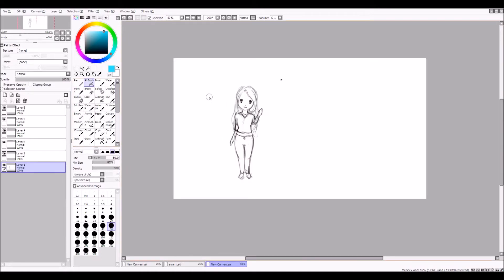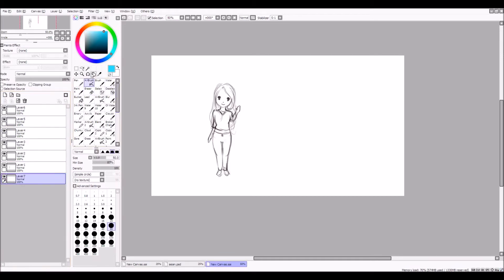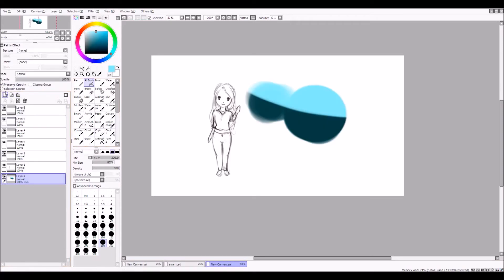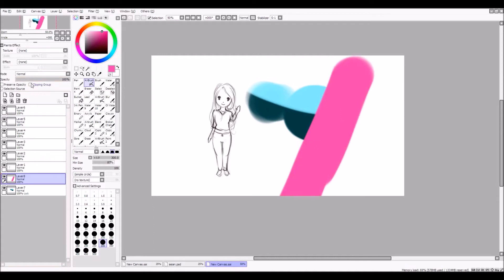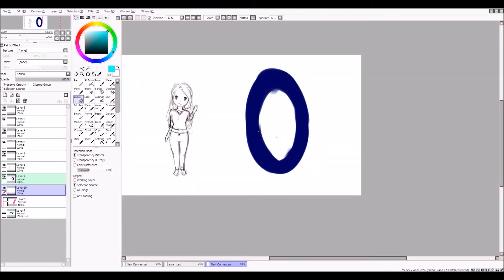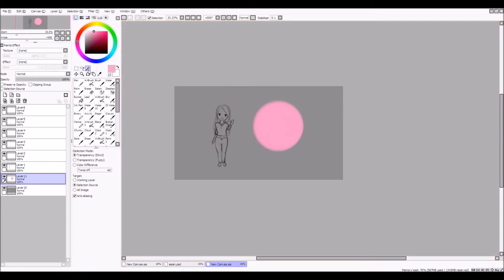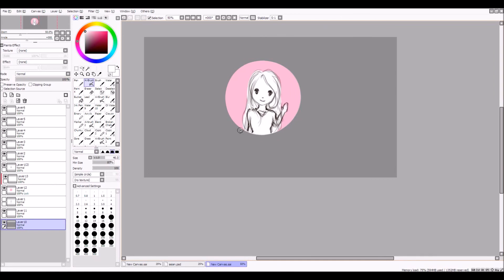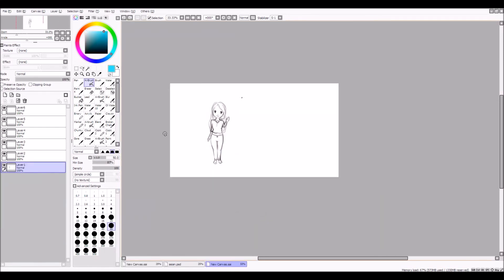Paint tool sai tutorial- Where's that dot?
Helloo, I'm sorry it's taken a while. I still have HUGE problems with syncing the audio with video, thanks to sony vegas I'm able to edit them a bit better but it's still a problem for me. For some reason my video files always turn out shorter than my audio, even if I record them at the same time. I think it has something to do with the frames but I don't know how to fix it. It causes the video to go more and more out of the sync the further you watch it and it makes editing really painful. If someone knows how to fix it please lemme know!

Ps. I'm thinking of swapping to OBS studio since it seems really good program, so if anyone knows any good tutorials on settings I should use please lemme know as well, because I want to create better quality videos without all the technical problems, frame skipping and just overall blurry videos.

Program: Paint tool sai
Tablet: Wacom 13HD
Editing program: VEGAS Movie Studio 14 Platinum
Screen recording: Hypercam 2